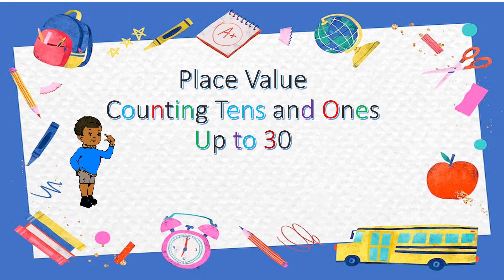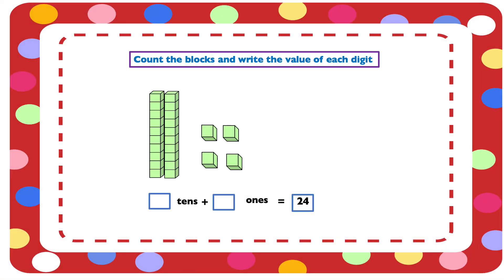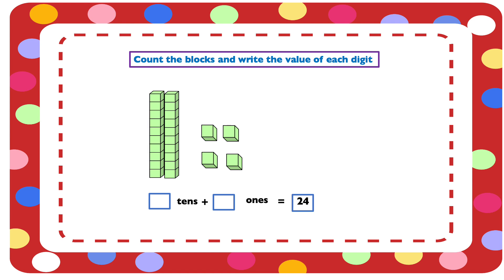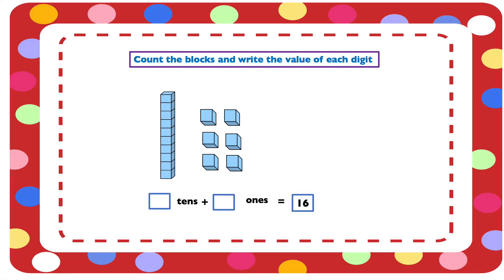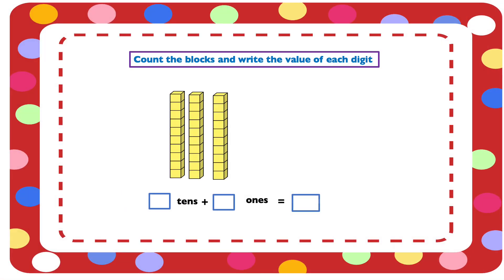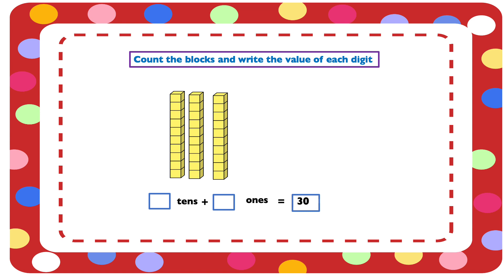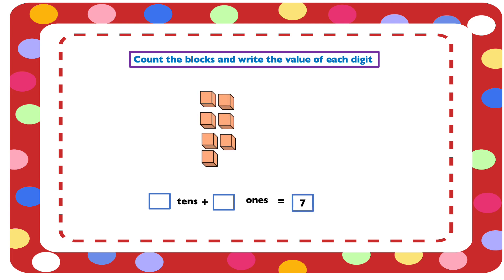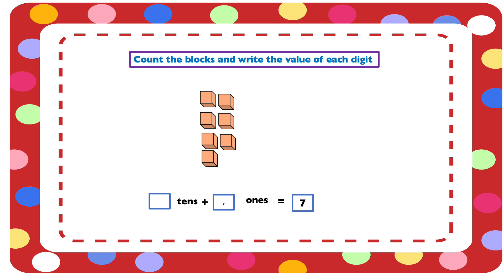Place Value || Counting Tens & Ones up to 30 || Easy video for kids.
Place values || Counting Tens & Ones up to 30 || Easy video for kids.